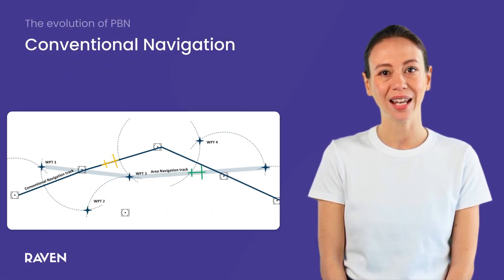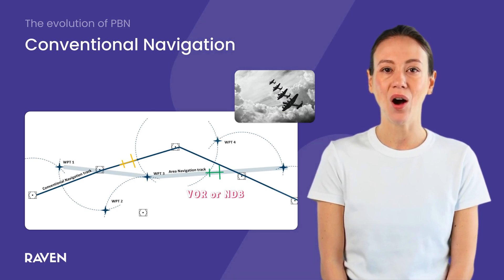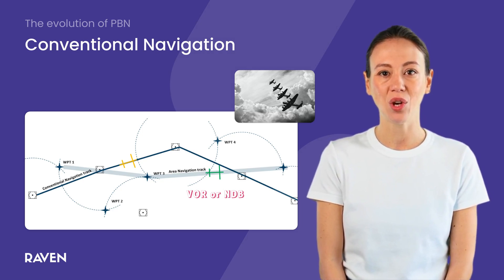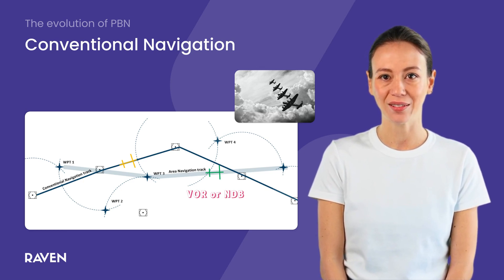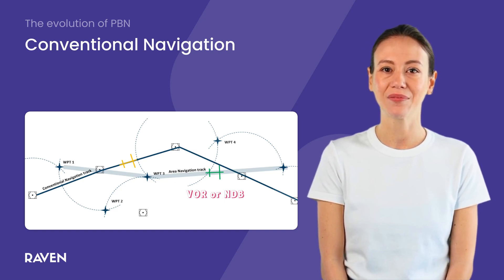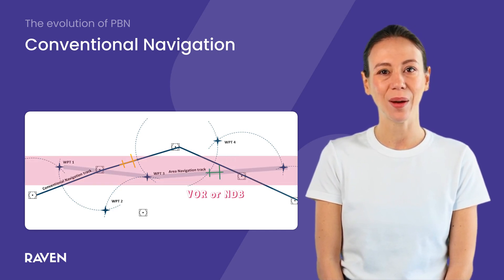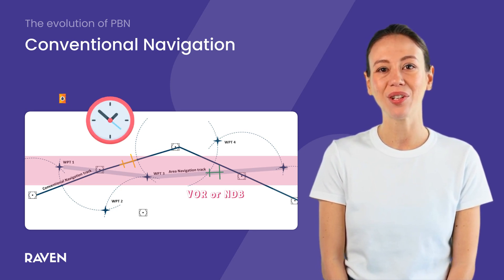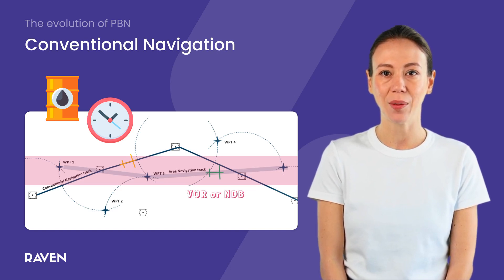What is the difference between Performance Based Navigation, RNAV and RNP? [2-Minute Explainer]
In this video, we break down the evolution of Performance-Based Navigation (PBN), guiding you through the transition from conventional navaids to RNAV and RNP. Whether you’re a pilot, air traffic controller, aviation maintenance technician, or a student starting your aviation journey, this is a must-watch!

We’ll explore how aviation navigation has evolved to make our skies safer and more efficient, with each step adding new layers of flexibility and precision. By the end of this video, you’ll have a solid understanding of how these navigation methods impact the way we fly today.

🚀 Ready to take your aviation knowledge to the next level? Visit Raven.aero to explore our selection of professional aviation courses. Whether you're looking for self-paced learning or virtual instructor-led training, we've got you covered across a wide range of aviation disciplines.

👉 Don’t miss out—sign up on raven.aero and start your journey toward becoming a top aviation professional!